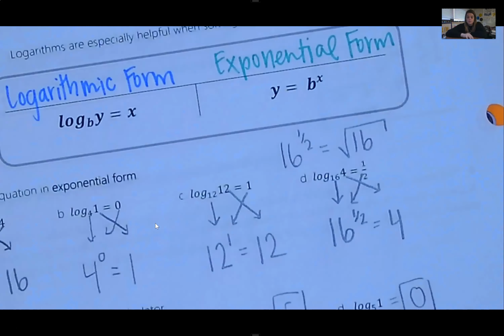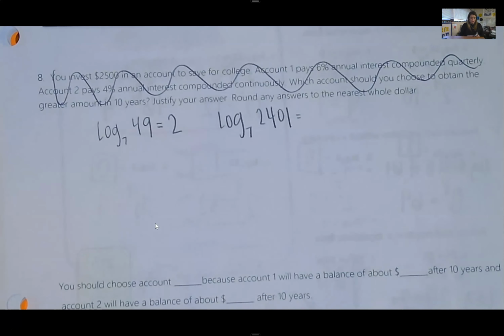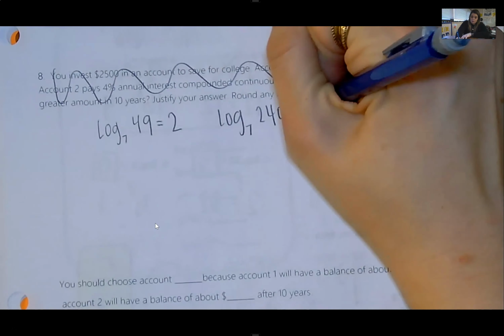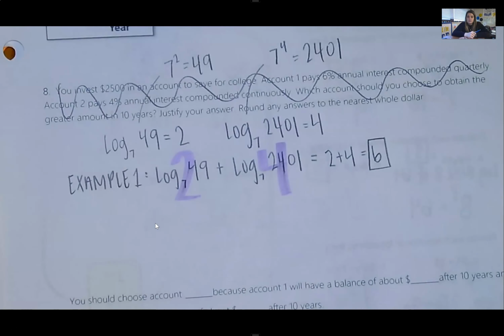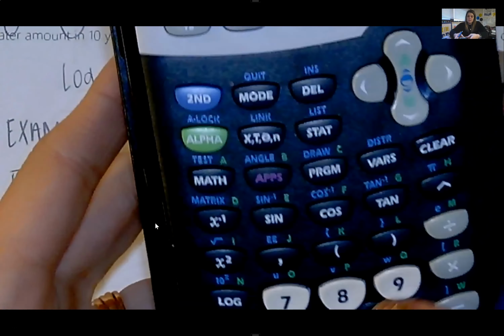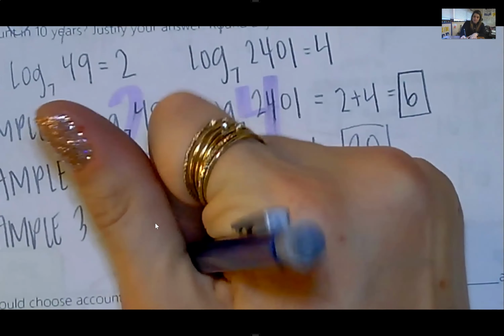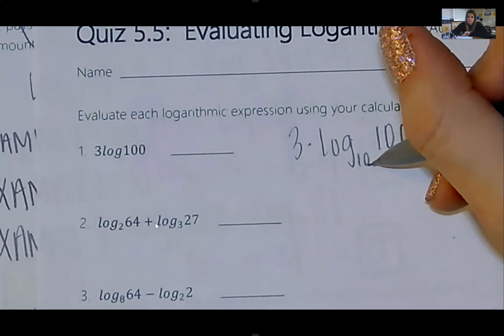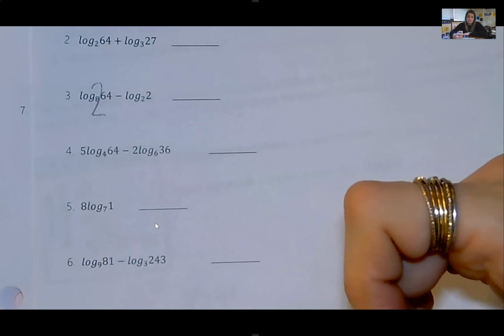Adding and Subtracting Logs